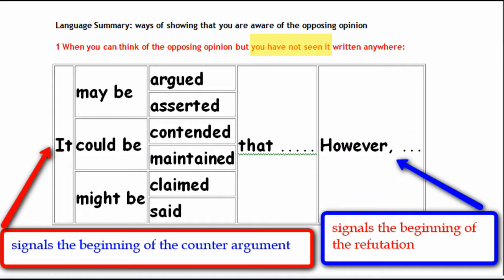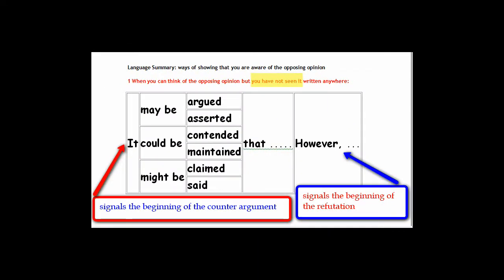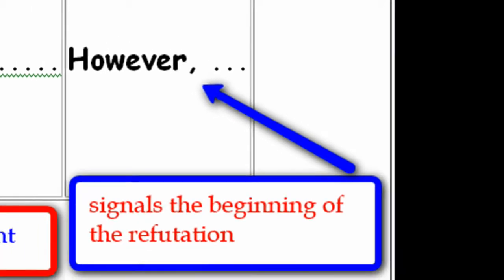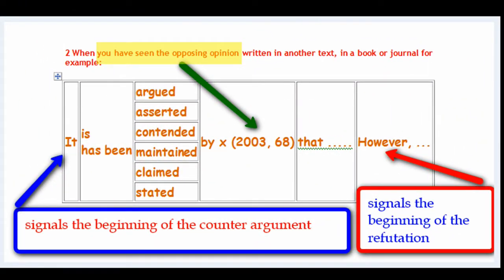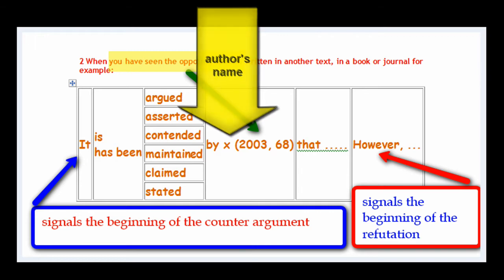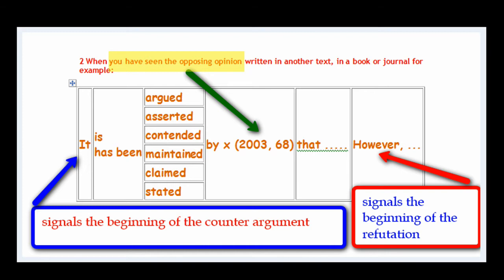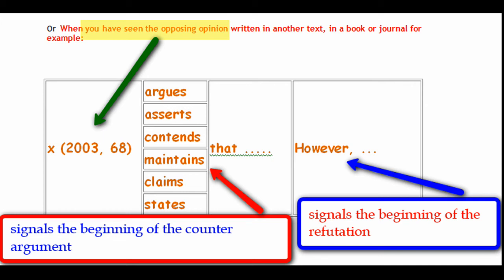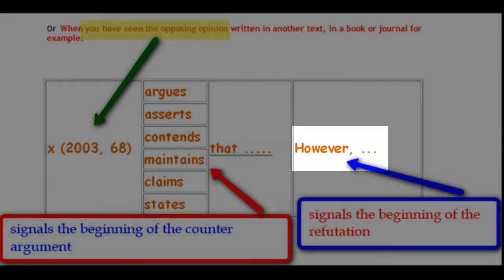Showing Awareness of the Counter Argument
When students start work on argumentative essays, they need to show that they are aware of counter arguments.  In other words, they are expected to show that they are aware of arguments which oppose their position, and must learn to refute these.  This video shows the language of transition signals which introduce counter arguments and refutations.